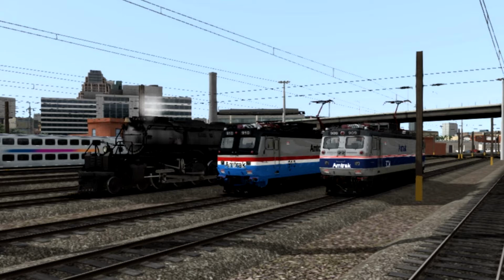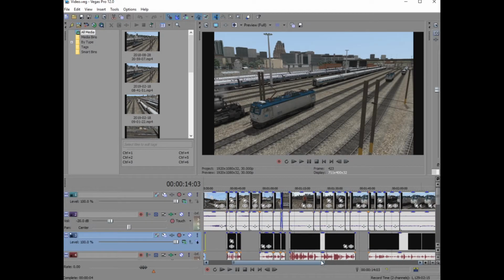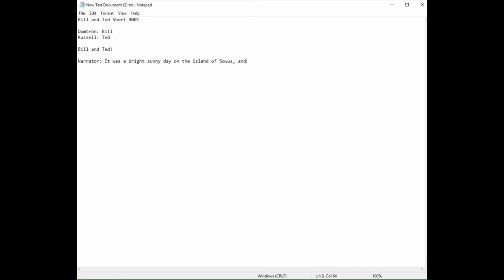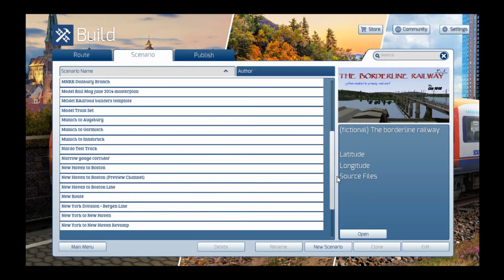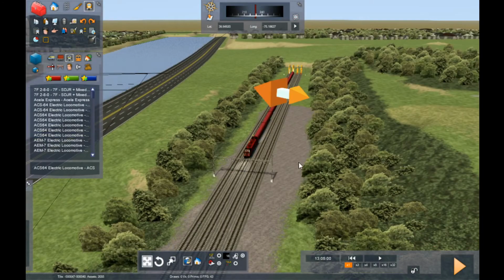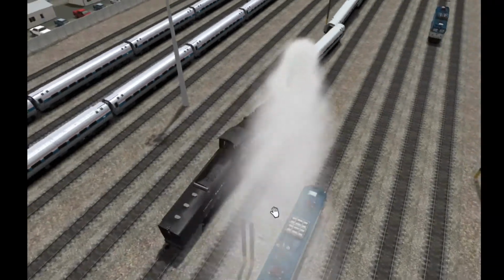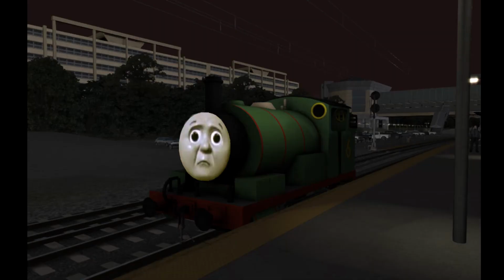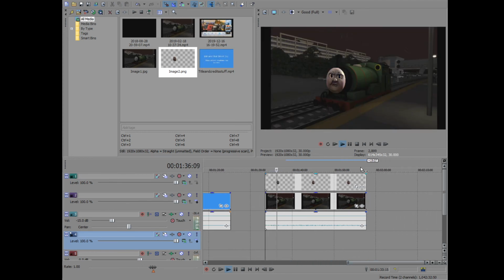Bill and Ted: Behind the scenes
If you ever wondered how the Bill and Ted Series is made, this is how.

Facebook: search "Frowy Toboban" on Facebook (links don't work)